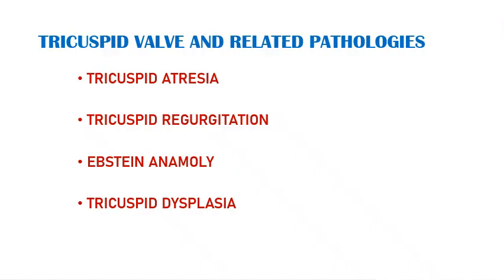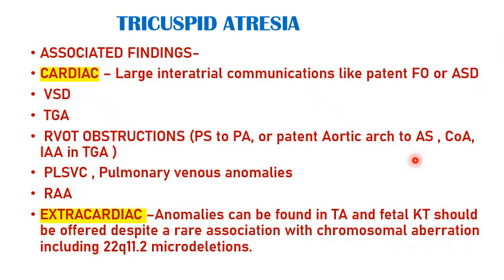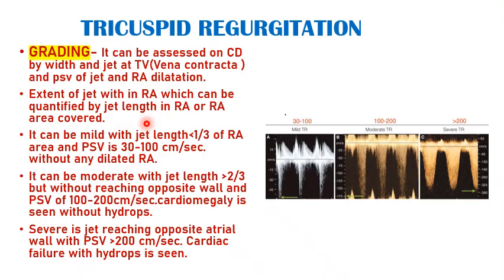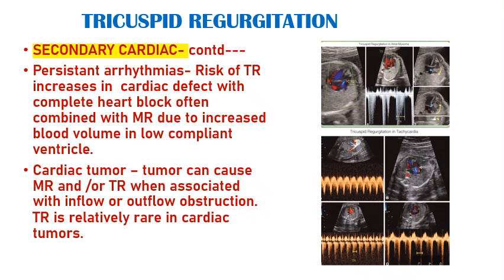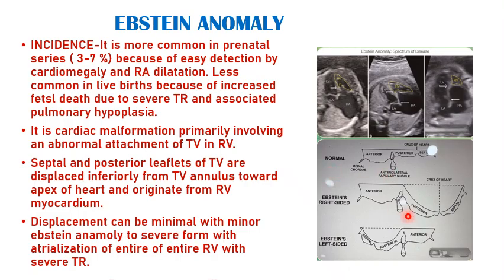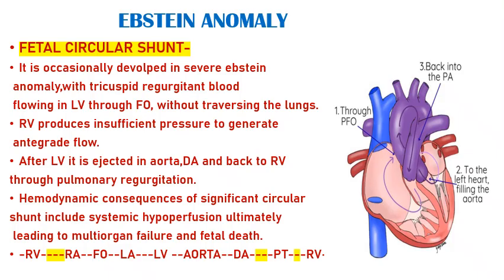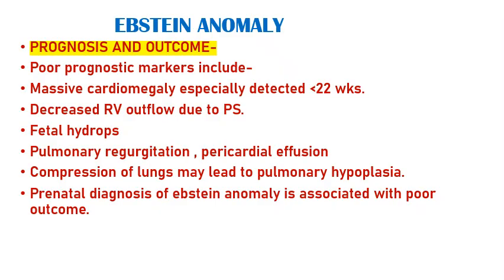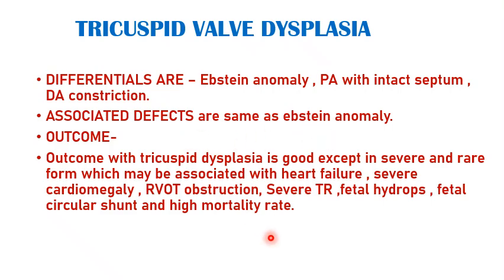27 July 2026